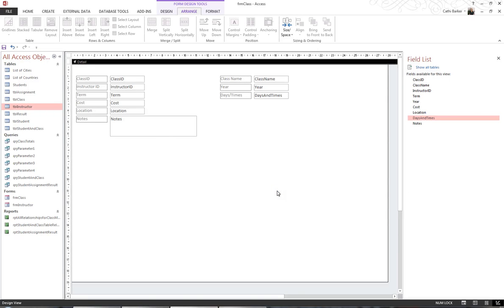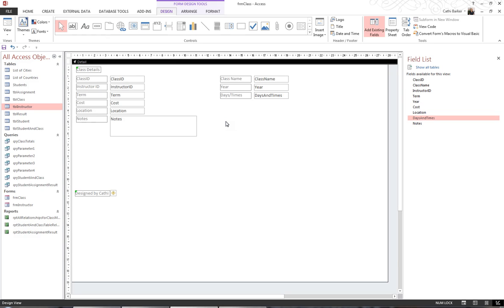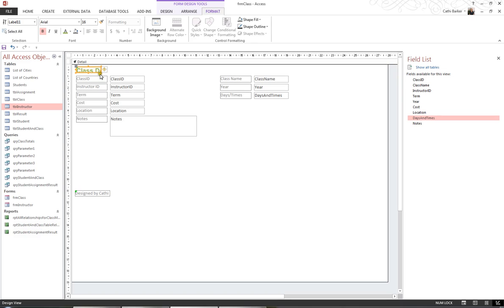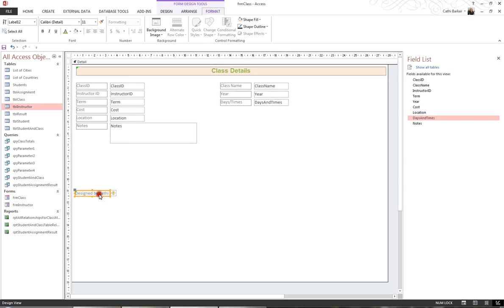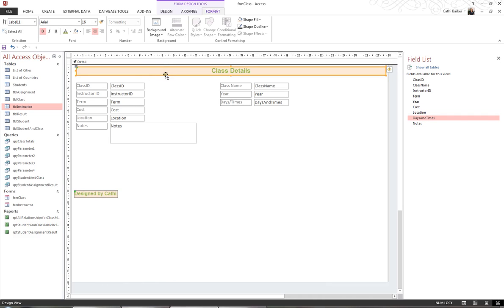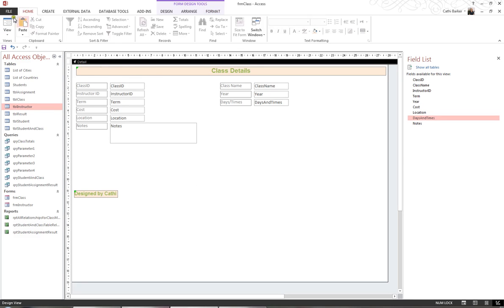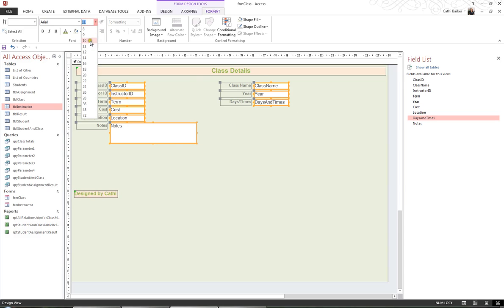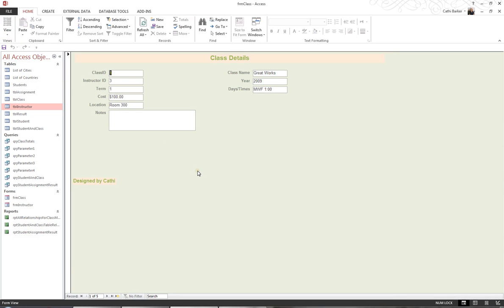Microsoft Access Video 4 Forms Formatting